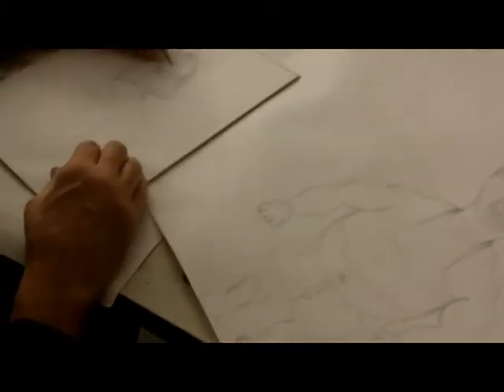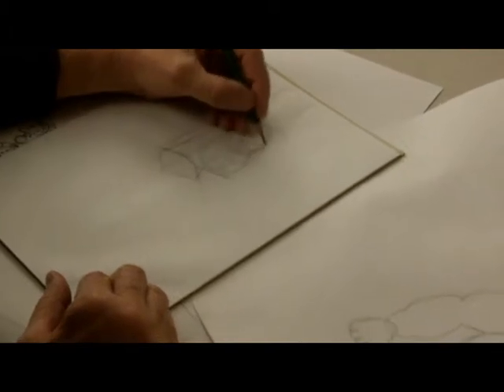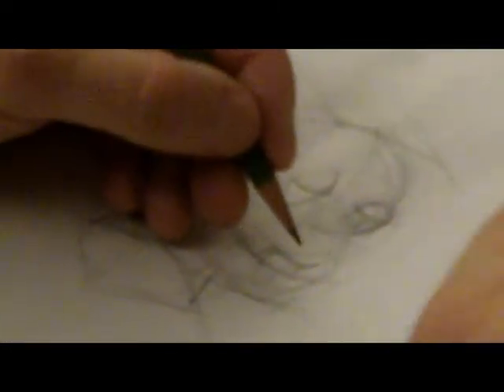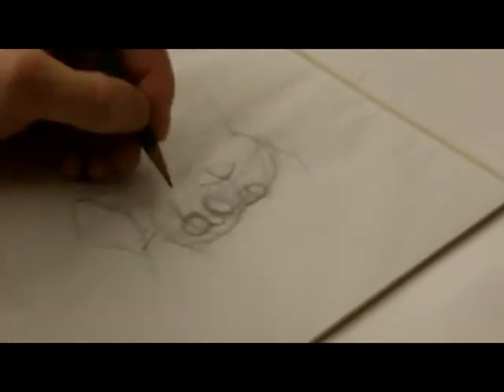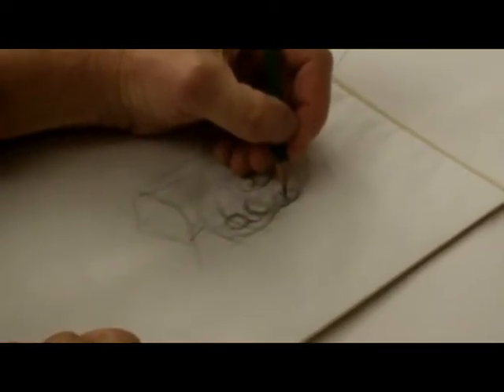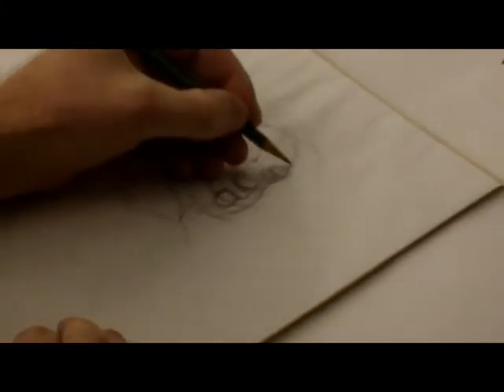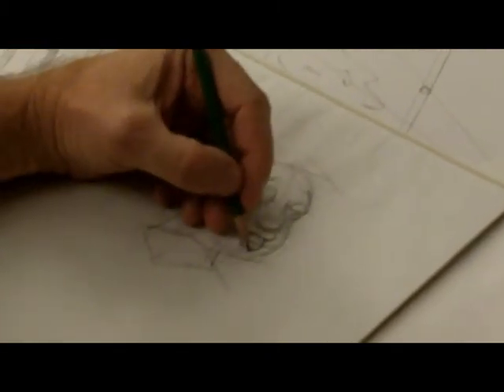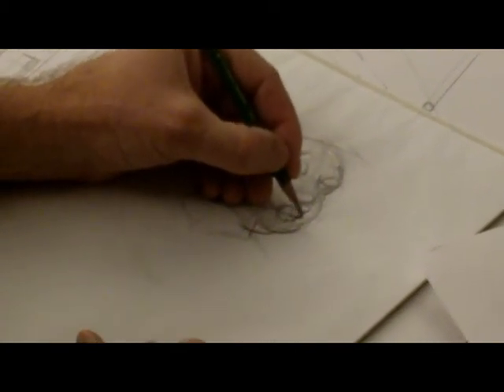Character construction Demo:lecture 2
Tips on character construction Homer Simpson and more.